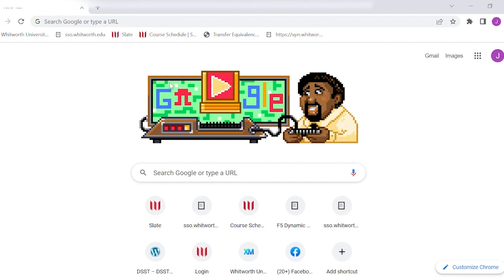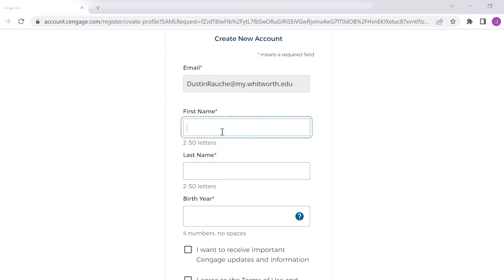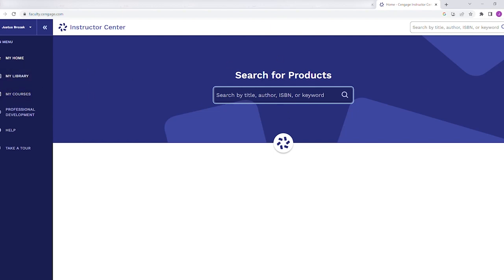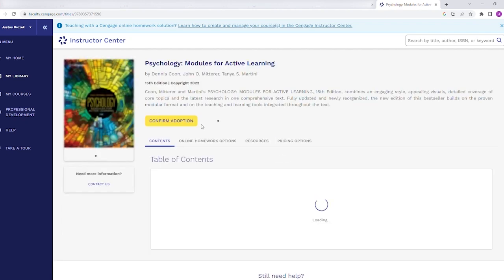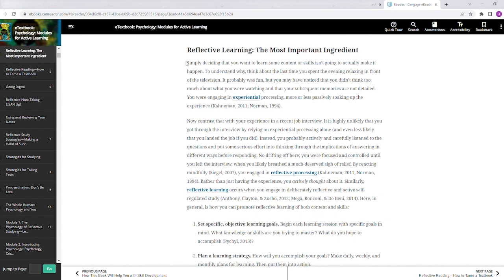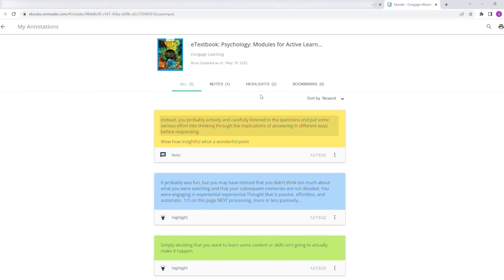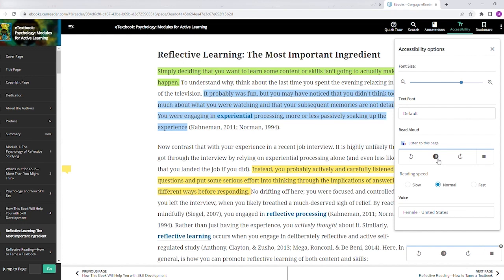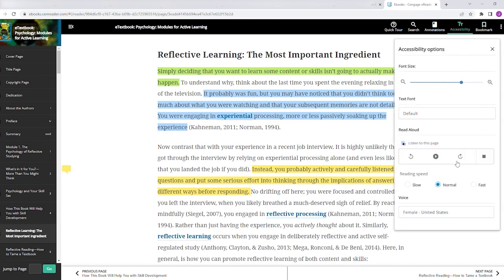Cengage Basics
This video goes over the basics of how to log into the Cengage Unlimited platform and some of the awesome features it has to offer.